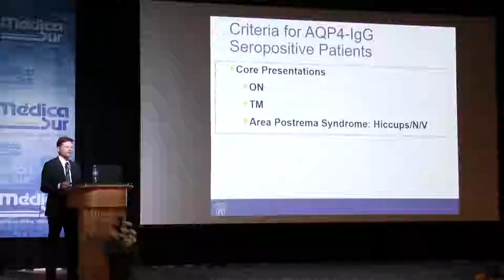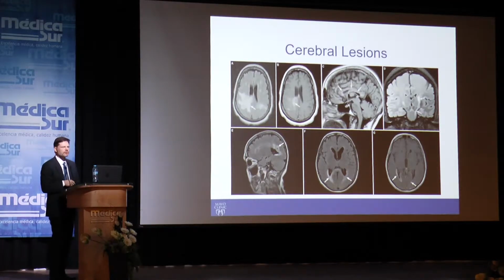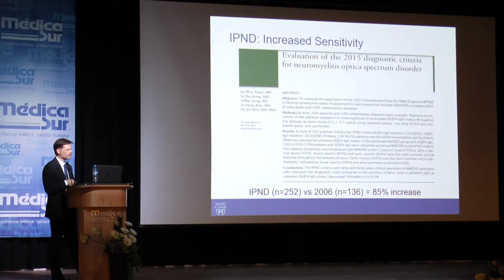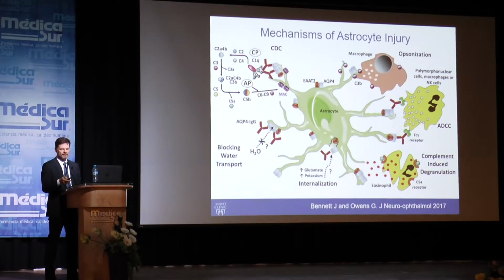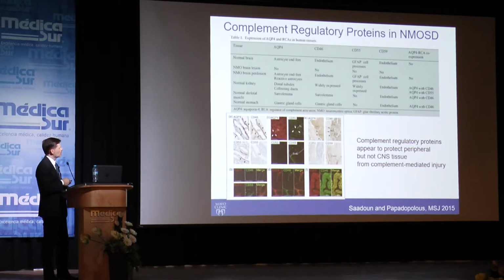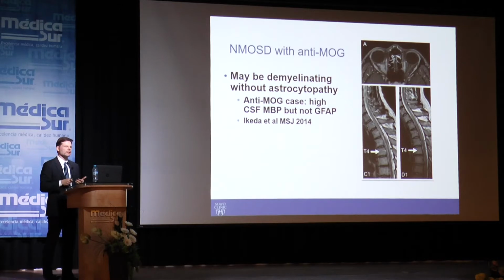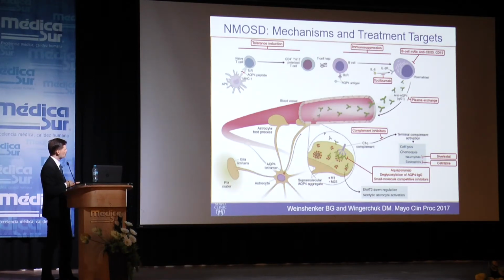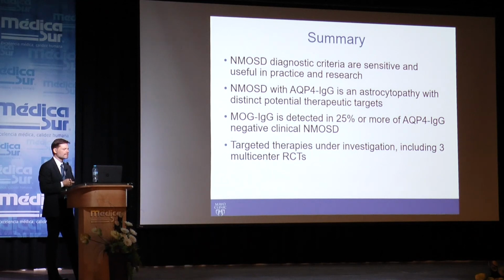Trastornos del espectro de la neuromielitis óptica Dr. Dean M. Wingerchuk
El Dr. Dean M. Wingerchuk, Neurocirujano. Mayo Clinic Jacksonville, Florida nos habla sobre  "Actualidades en los trastornos del espectro de la neuromielitis óptica".

Categoría
Ciencia y tecnología